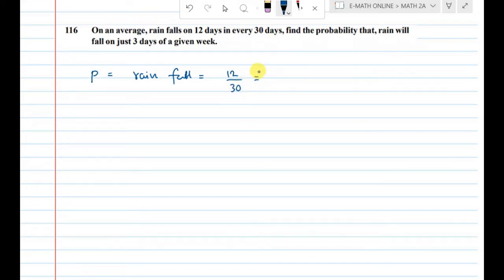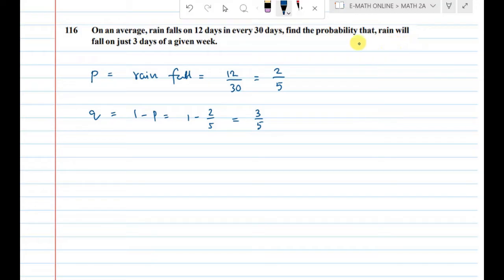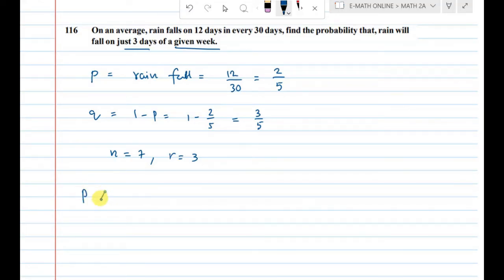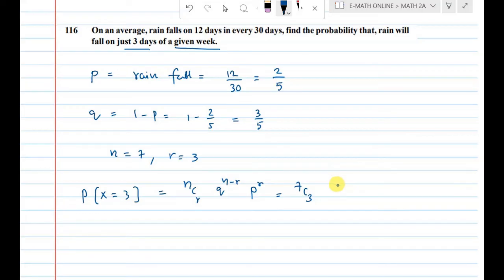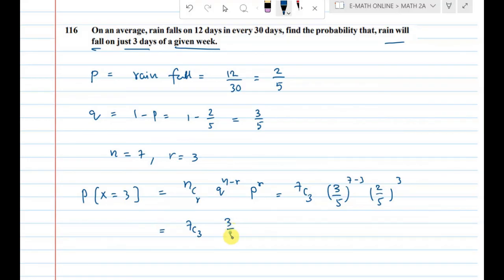On an average, rain falls on 12 days in every 30 days, find the probability that, rain willfall on j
In this video, we'll be tackling a classic problem in the field of probability - the probability of rainfall on a given number of days.

Let's say that, on average, rainfall occurs on 12 days in every 30-day period. We want to know the probability of rainfall on just 3 days of a given week.

To solve this problem, we'll first need to determine the probability of rainfall on a single day. We can do this by dividing the average number of rainy days (12) by the total number of days in a 30-day period (30). Therefore, the probability of rainfall on any given day is:

P(rain) = 12/30 = 0.4

Next, we need to determine the probability of rainfall on exactly 3 days in a given week. We can use the binomial distribution to calculate this probability. The binomial distribution is a probability distribution that describes the number of successes in a fixed number of independent trials. In this case, the number of trials is the number of days in a week, which is 7. The probability of success on any given trial is 0.4, as we calculated earlier.

Using the binomial distribution, the probability of rainfall on exactly 3 days in a given week is:

P(X = 3) = (7 choose 3) * (0.4)^3 * (0.6)^4 = 0.267

where (7 choose 3) is the binomial coefficient, which is equal to 35. The binomial coefficient is used to calculate the number of possible combinations of successes and failures in a fixed number of trials.

Therefore, the probability of rainfall on just 3 days of a given week is 0.267, or approximately 27%.

It's important to note that this probability is based on the assumption that rainfall on each day is independent of rainfall on other days. In reality, weather patterns can be complex and can affect the probability of rainfall on any given day. However, for the purposes of this problem, we're assuming that the probability of rainfall is constant and independent from day to day.

In conclusion, we've solved a classic probability problem using the binomial distribution. We found that the probability of rainfall on just 3 days of a given week, given an average of 12 rainy days in every 30 days, is approximately 27%. I hope this video has helped you understand this problem and the concepts behind it.